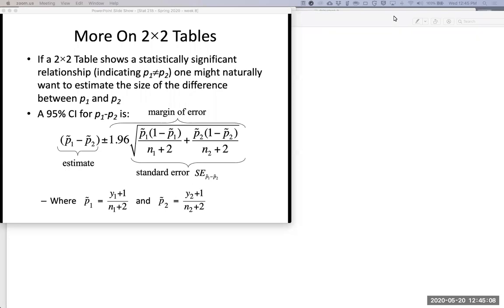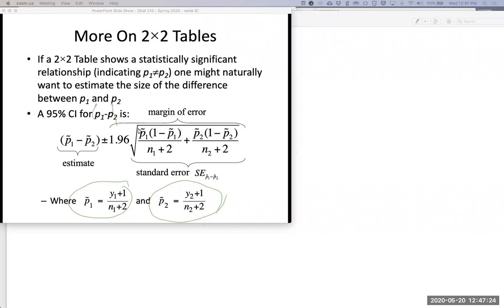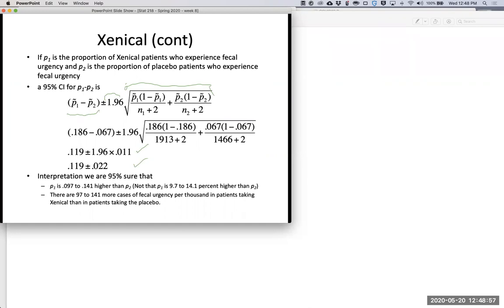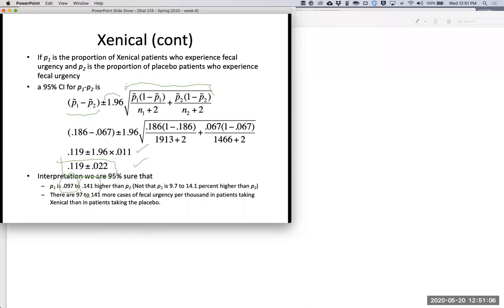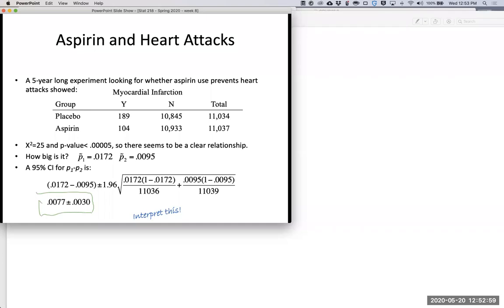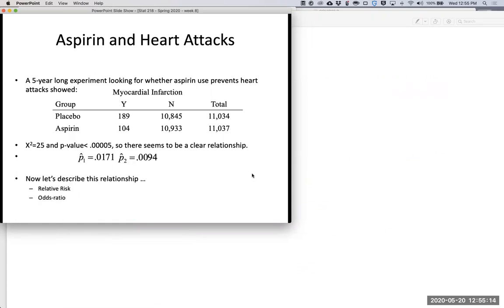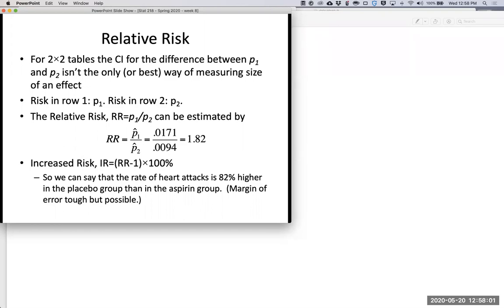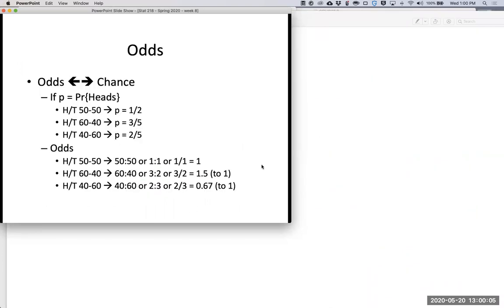Stat 218 - Spring 2020 - Video 39 Chapter 10.7, 9